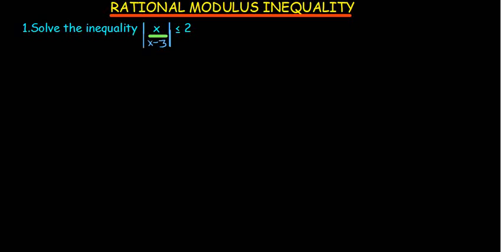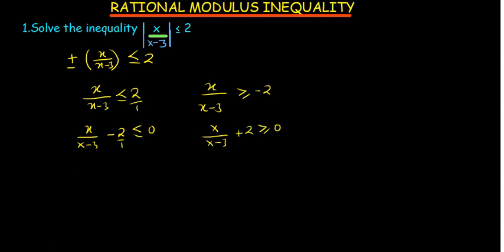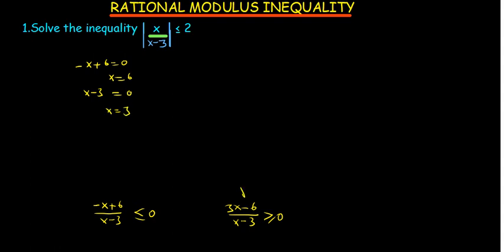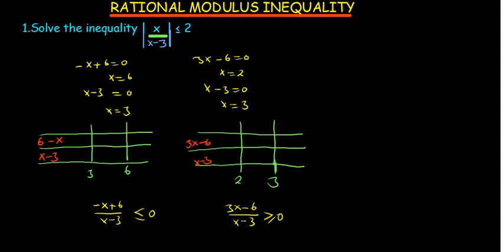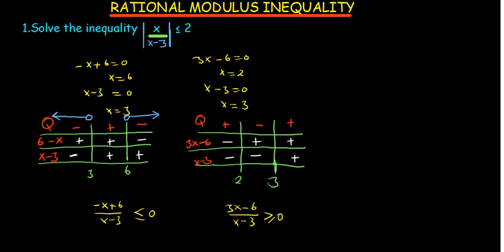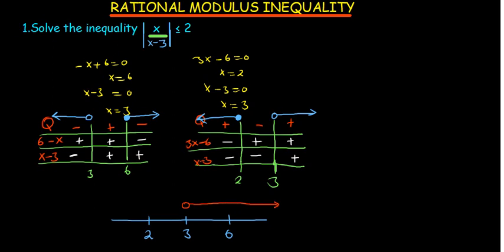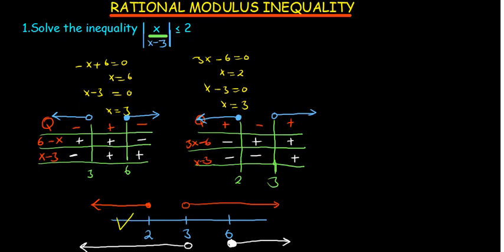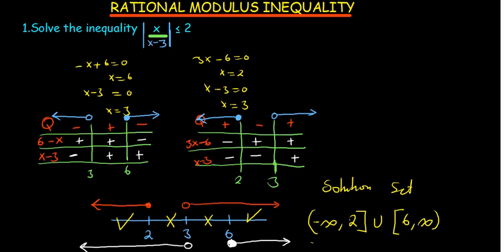MODULUS RATIONAL INEQUALITY